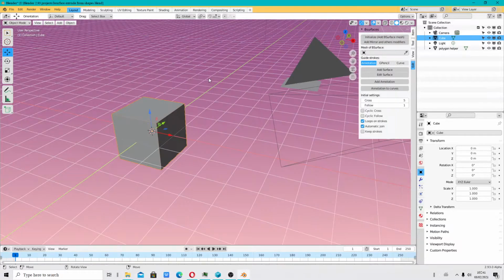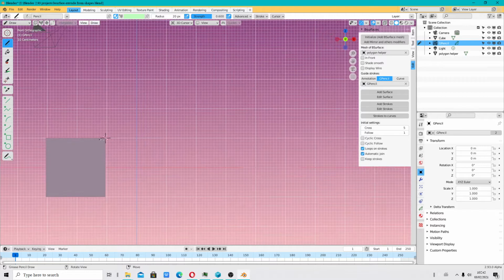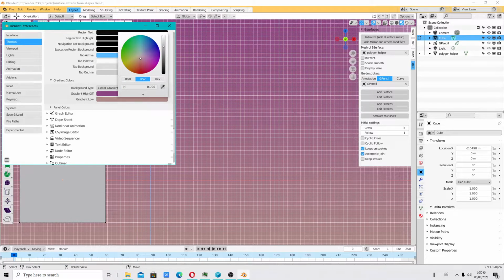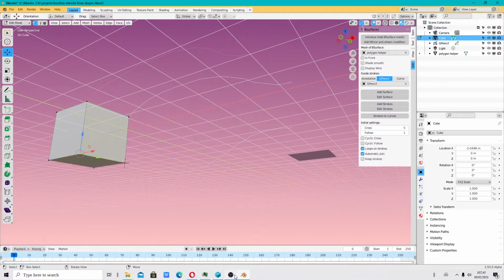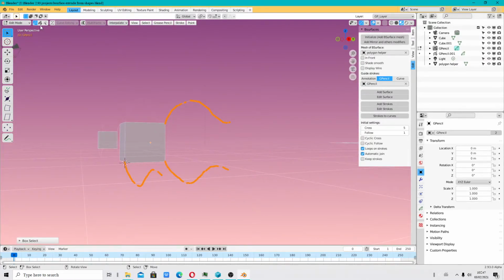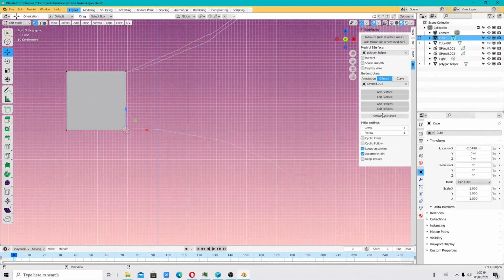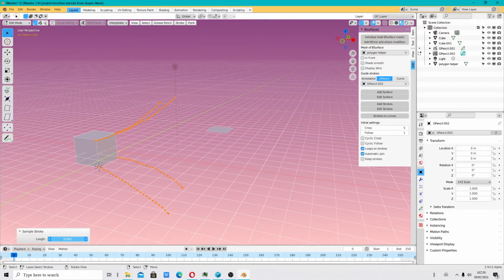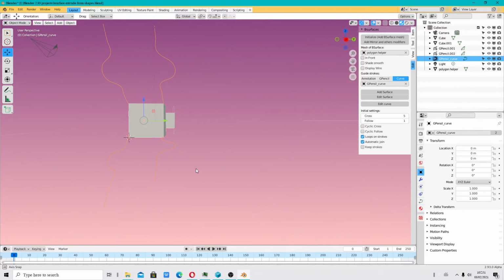Blender 2.93 Alpha - Bsurface - loft from curves (2021)